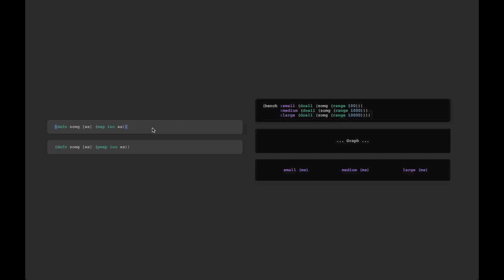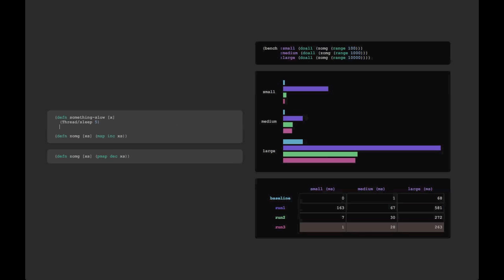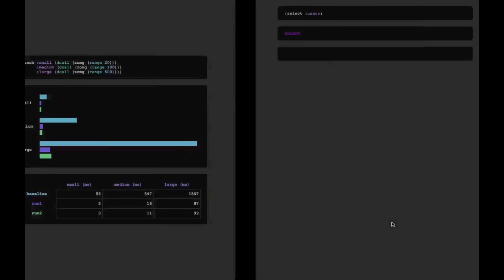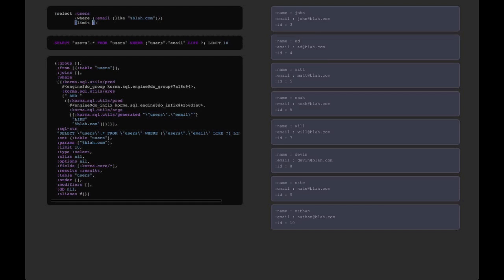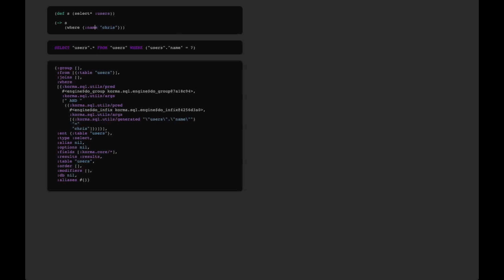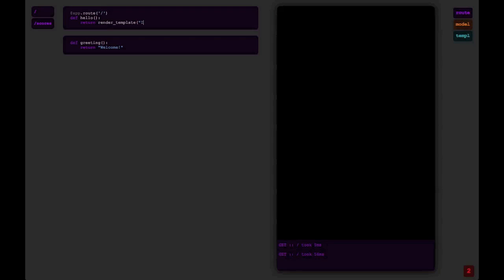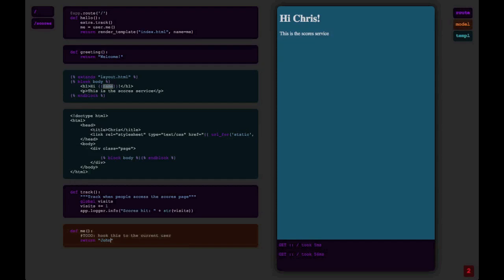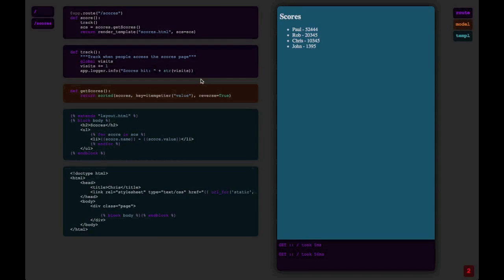Light Table - The future is specific